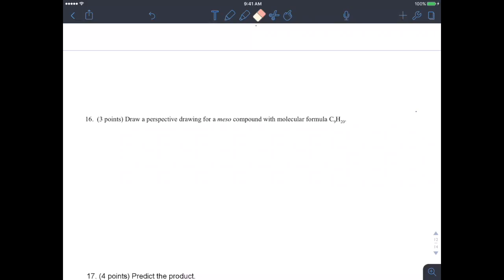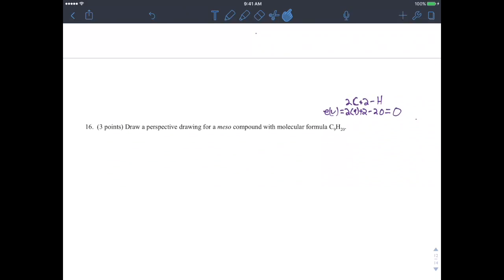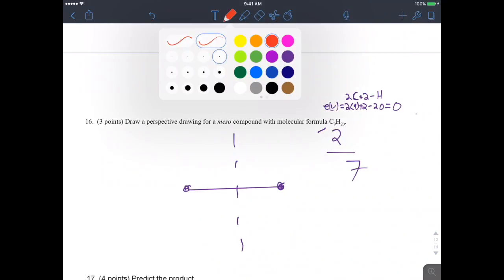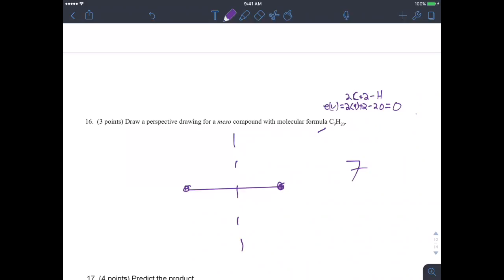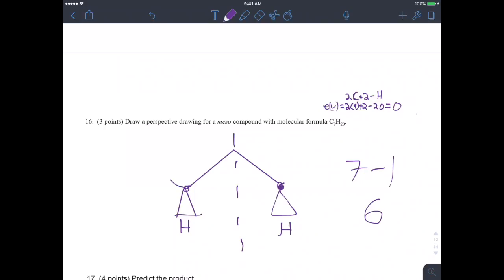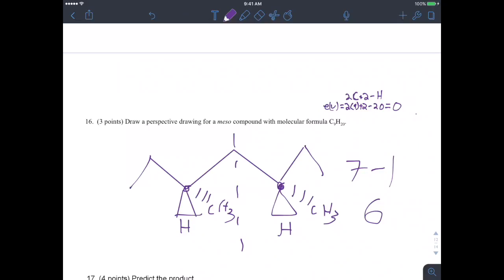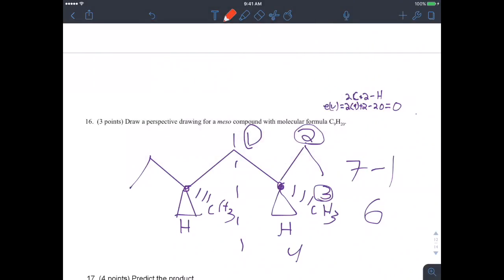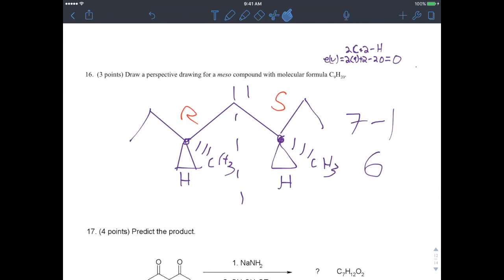Exam_2 Q16